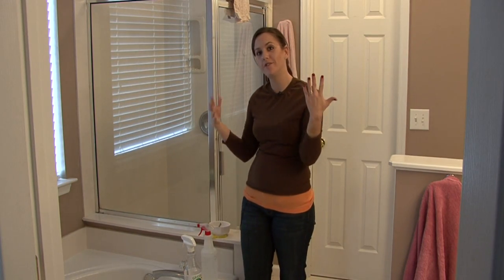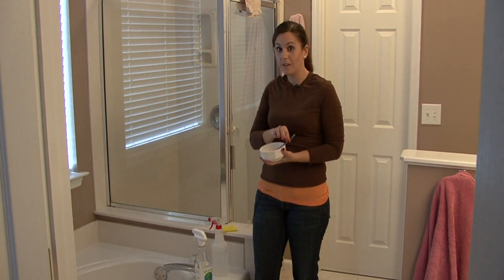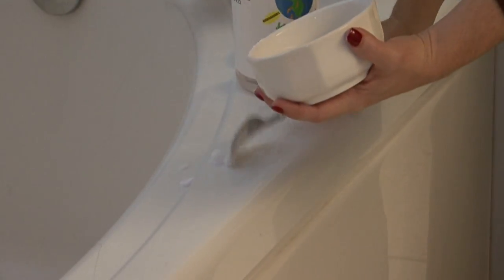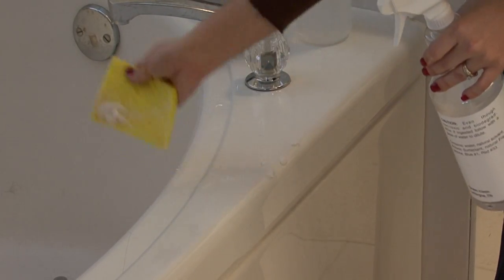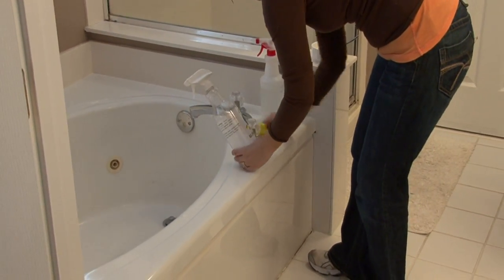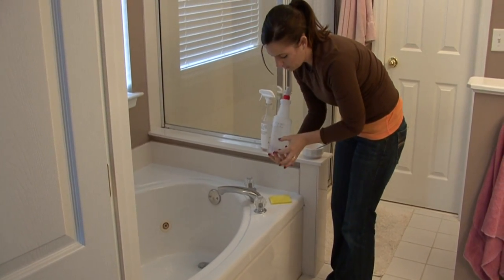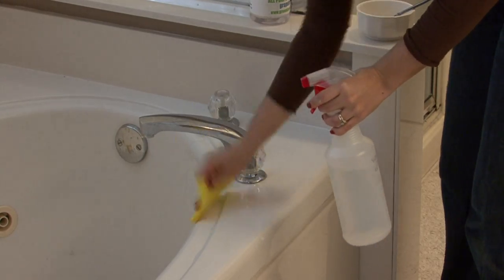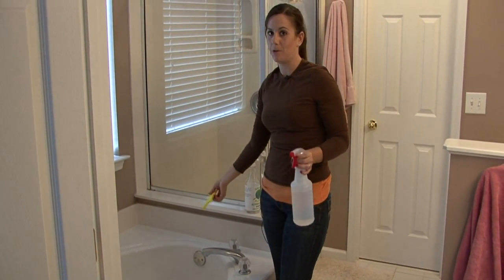Cleaning Tips : How to Clean Fiberglass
The best way to clean fiberglass is with a paste made out of vinegar and baking soda. Try using an all-purpose cleaner to wipe down fiberglass with help from a professional house cleaner in this free video on fiberglass cleaning tips.